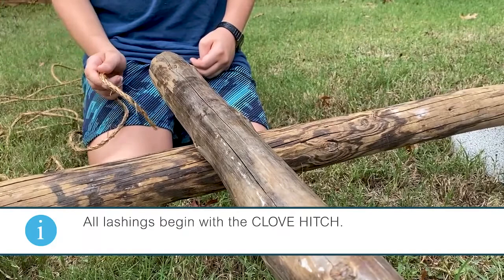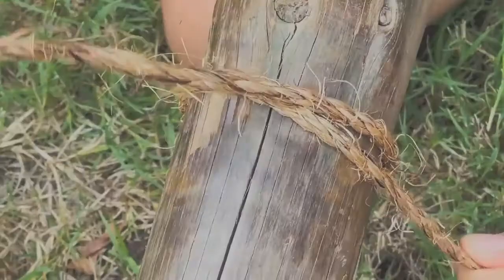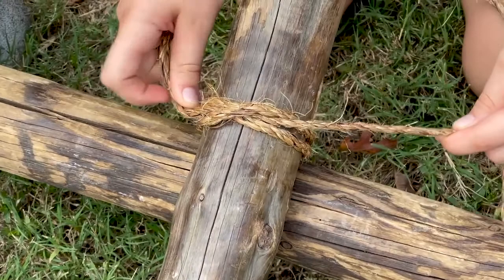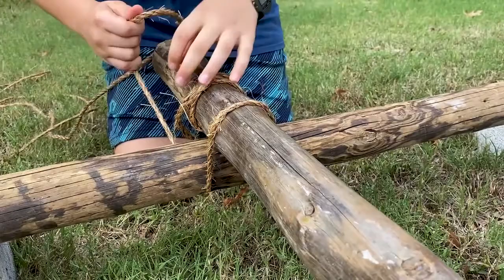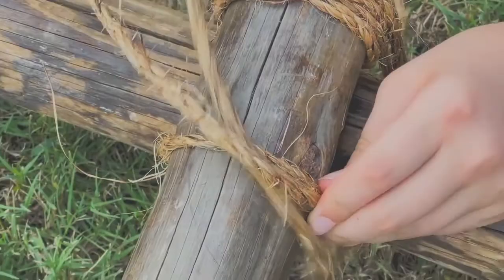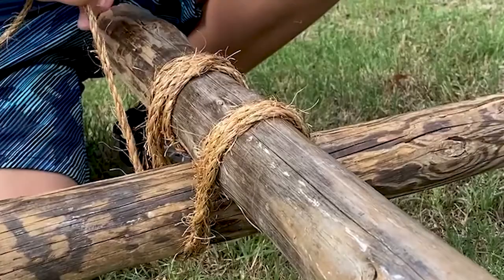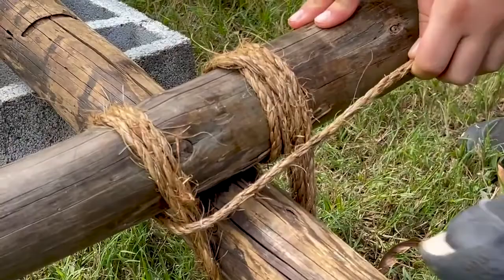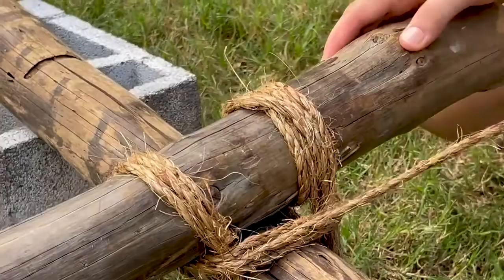PIONEERING: Square Lashing - Building structures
The square lashing, unlike the diagonal lashing, is load bearing (it can support weight). Using 3 WRAPS (securing the poles) and 3 FRAPS (cinching the ropes) it secures 2 poles together at a right angle. An application of the square lashing could be securing a rung to a ladder.
For other pioneering how-tos...